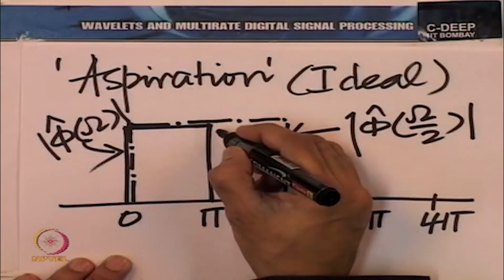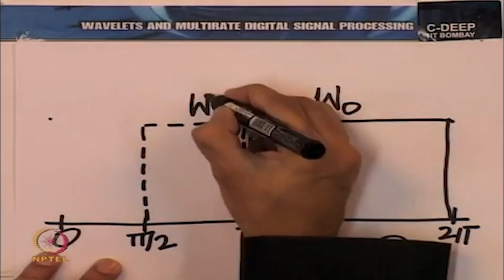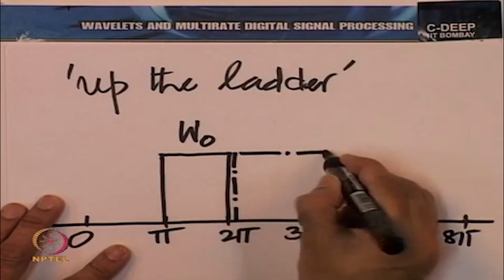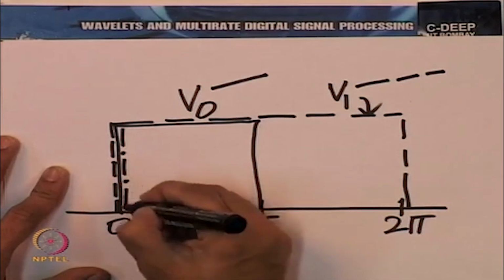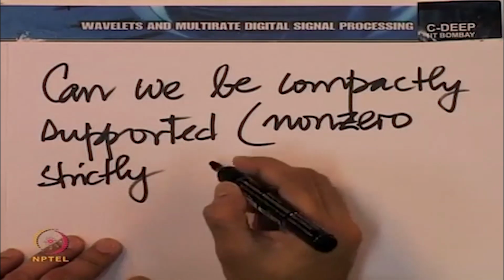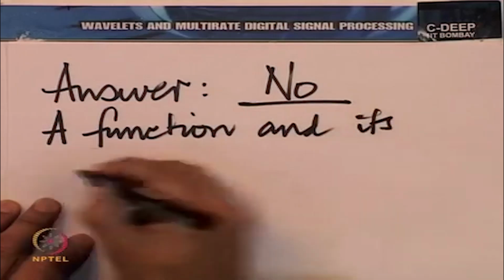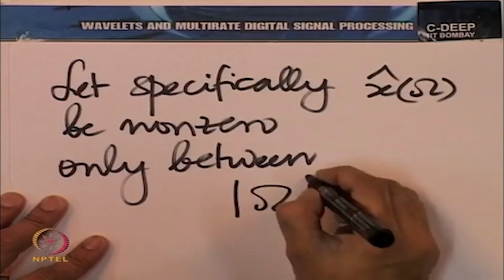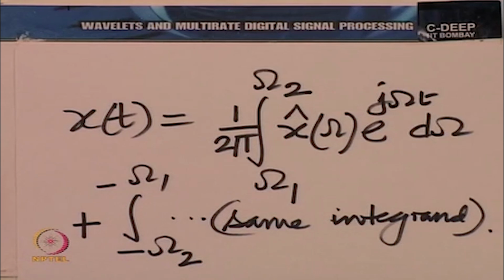Some thoughts on Ideal time- frequency domain behavior